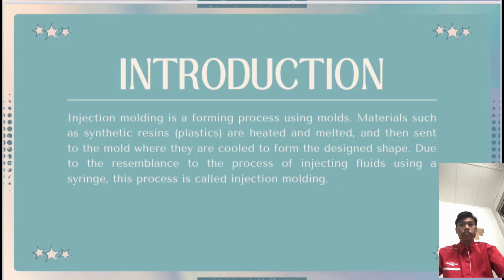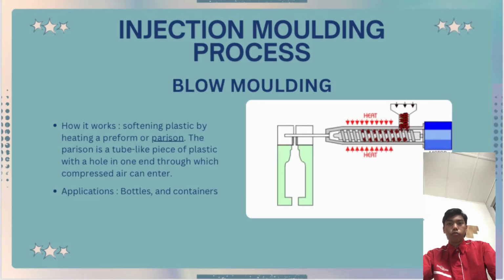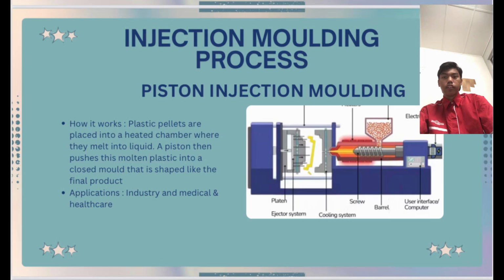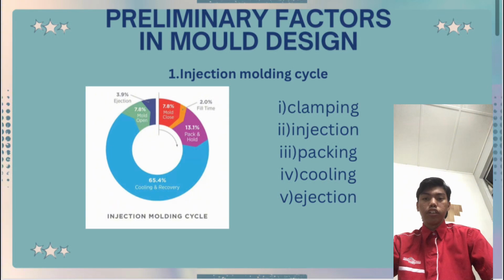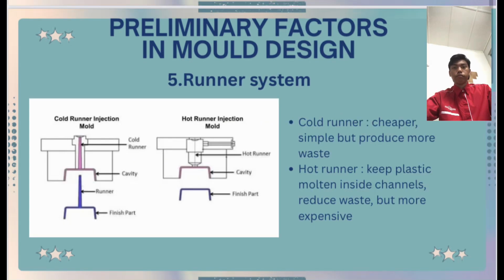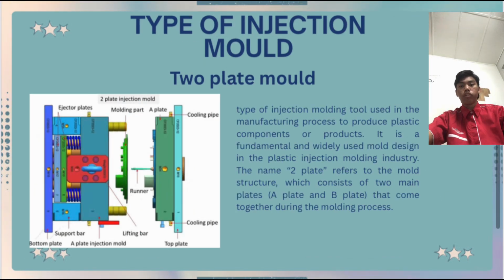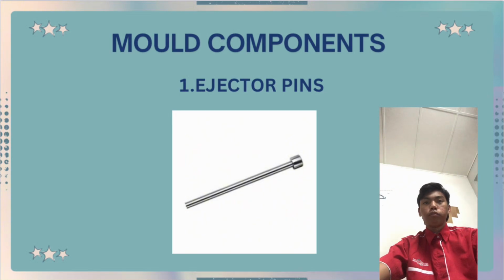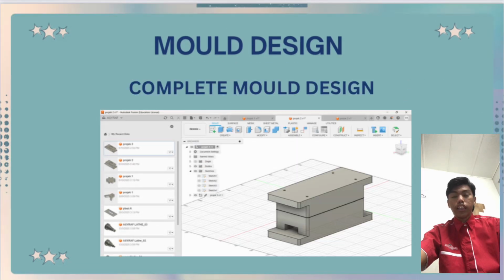PRESENTATION PROJECT 1 :TOOL DESIGN